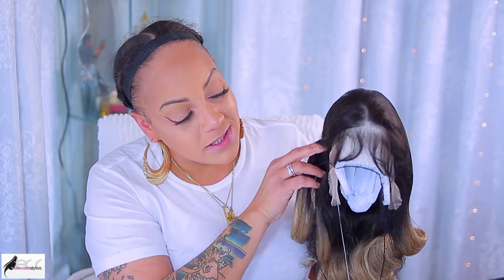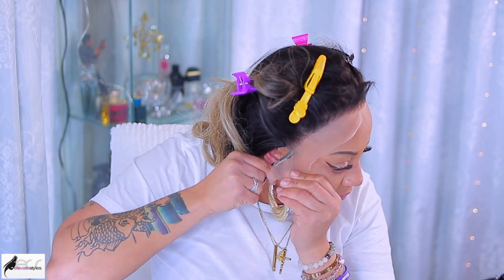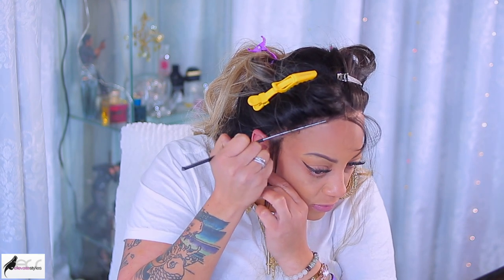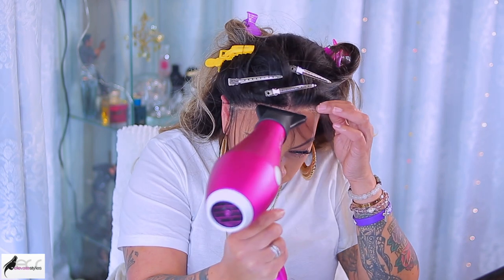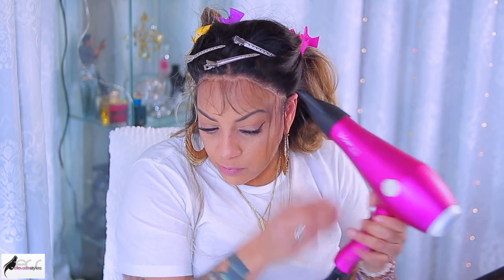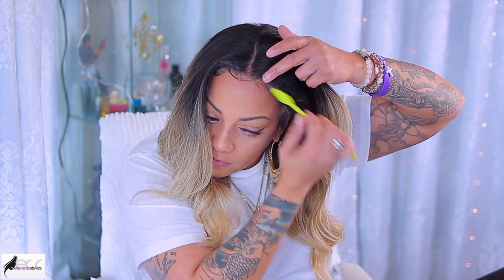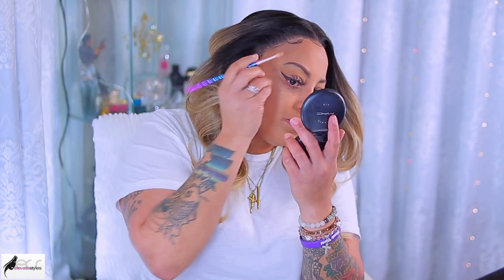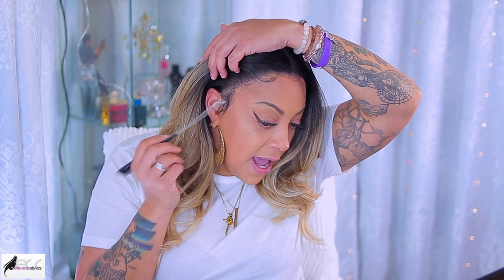MUST HAVE ULTIMATE SYNTHETIC HD LACE FRONT WIG BOBBI BOSS HD LACE WIG ft Elevatestyles.com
Must have ultimate synthetic hd lace frontal wig, bobbi boss hd transparent swiss synthetic lace frontal wig featuring elevatestyles.com cheap lace wigs beginner wigs, synthetic lace front wig application tutorial review install muffinismylovers.

VISIT ELEVATESTYLES.COM
WIG IM WEARING BOBBI BOSS 13x7 Transparent HD Synthetic Lace front COLOR TT4/12613

WRITE OR SEND US LOVE GIFTS TO:
Muffinismylovers

SOME OF MY FAVORITE SITES